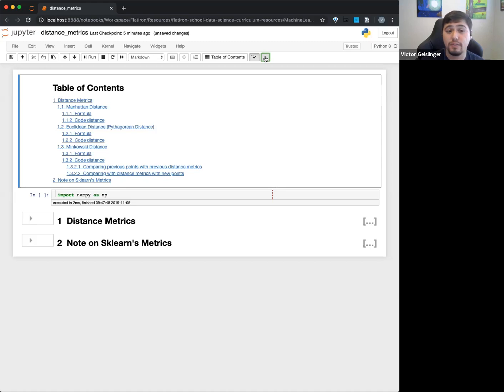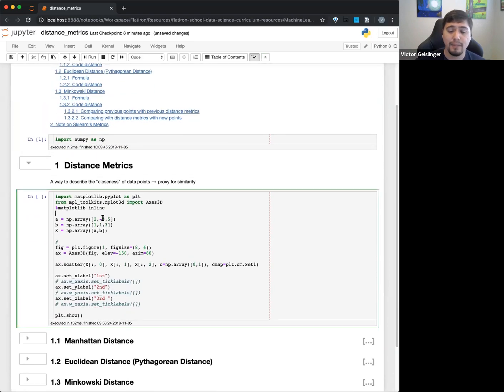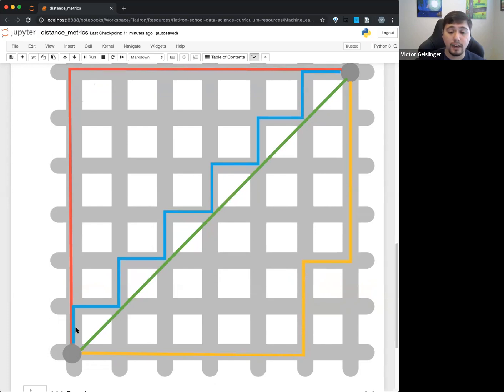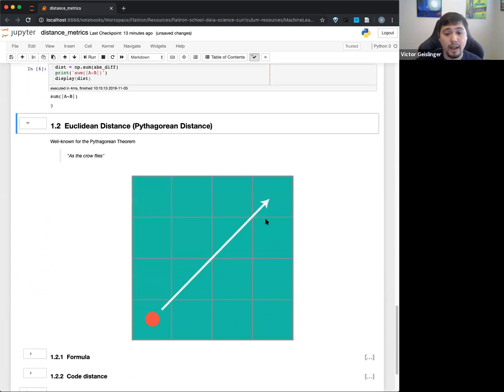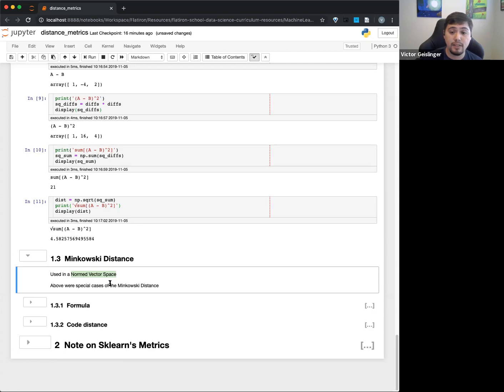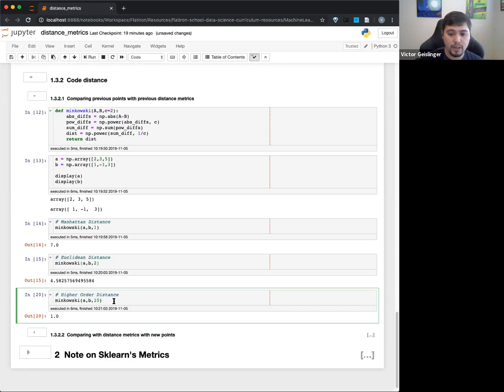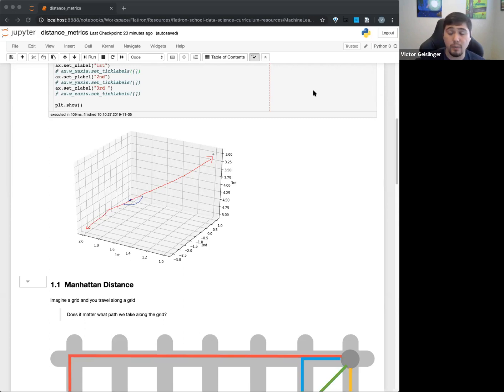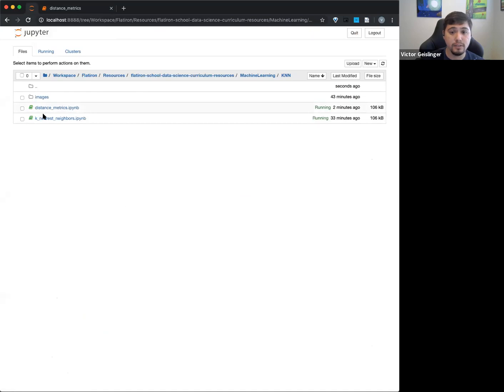Distance Metrics - M5S33 [2019-11-05]